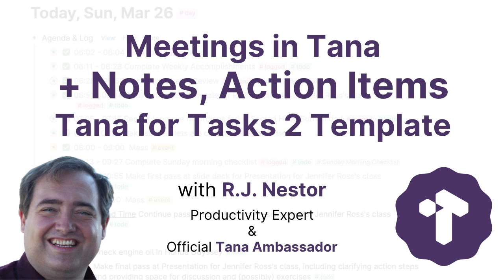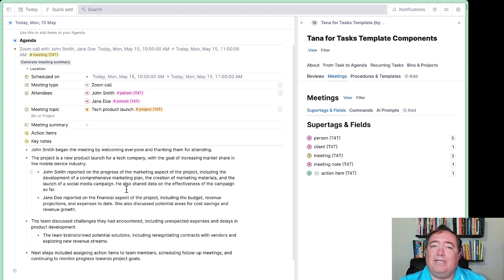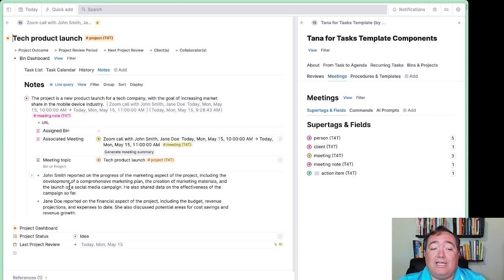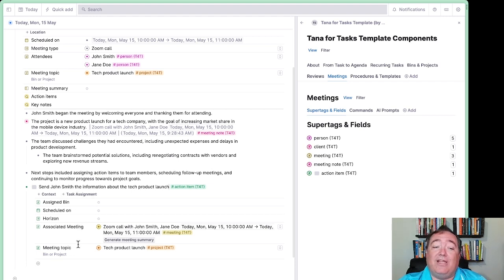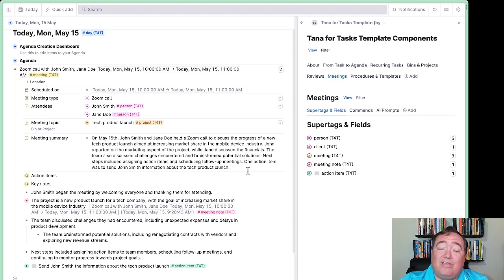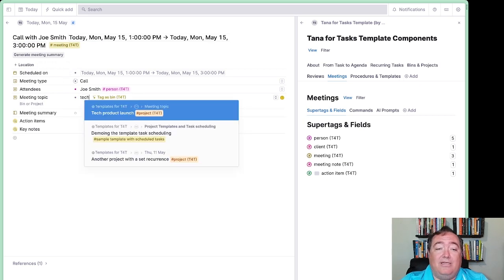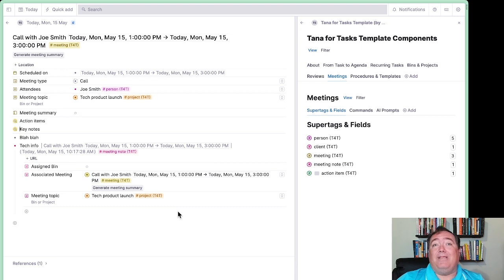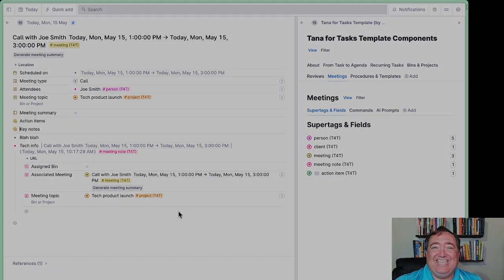Tana for Meetings, Meeting Notes, and Action Items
Tana for Tasks 2 is a Task Management tool built in Tana. This video demos the meetings, meeting notes, and action items features that come with Tana for Tasks 2.

When you purchase Tana for Tasks 2, you'll have access to the template (essentially an app!), the course videos that explain how to use it (as well as how to modify it if you're feeling courageous), and live sessions and discussion within the course community (hosted on Circle).